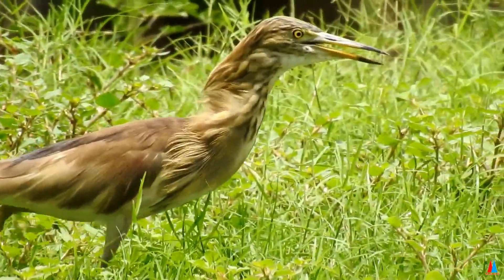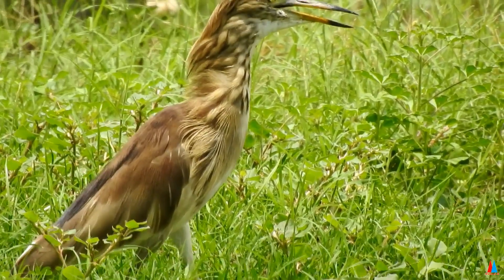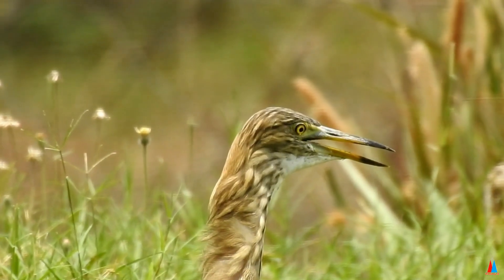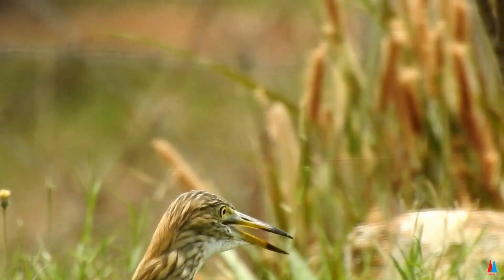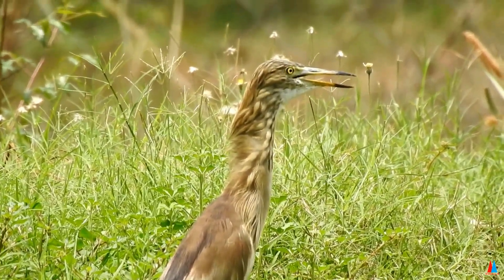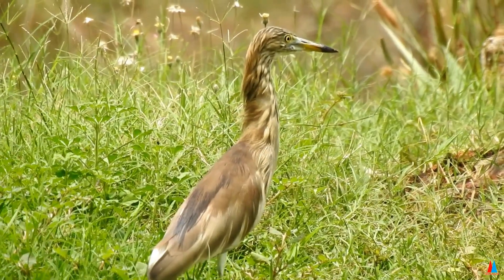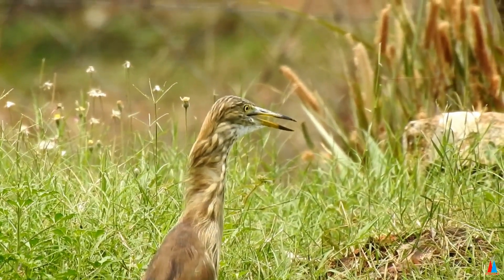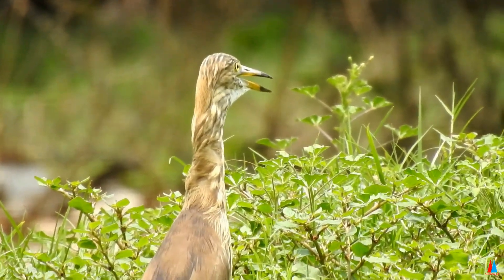Indian Pond Heron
The Indian pond heron or paddybird (Ardeola grayii) is a small heron. It is of Old World origins, breeding in southern Iran and east to the Indian subcontinent, Burma, and Sri Lanka. They are widespread and common but can be easily missed when they stalk prey at the edge of small water-bodies or even when they roost close to human habitations. They are however distinctive when they take off with bright white wings flashing in contrast to the cryptic streaked olive and brown colours of the body. Their camouflage is so excellent that they can be approached closely before they take to flight, a behaviour which has resulted in folk names and beliefs that the birds are short-sighted or blind.